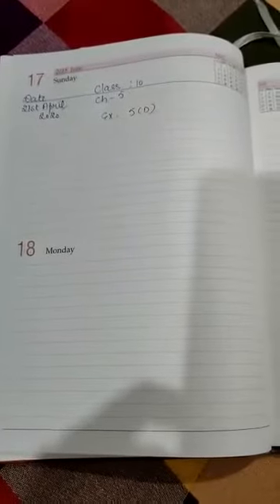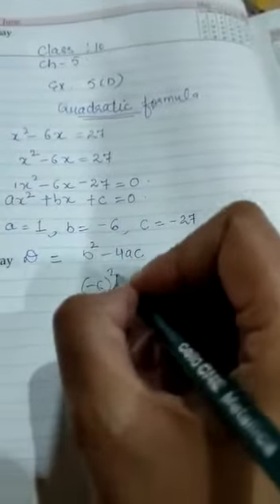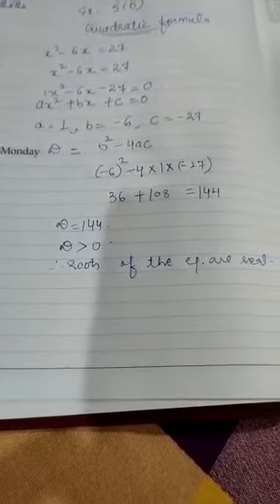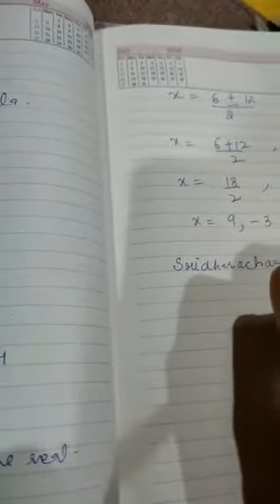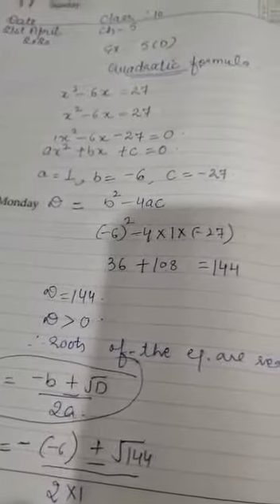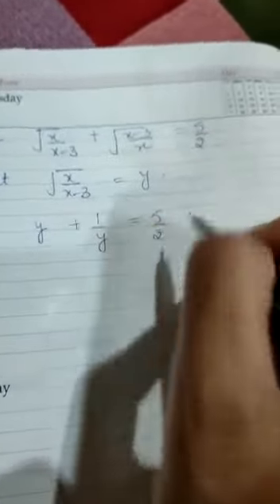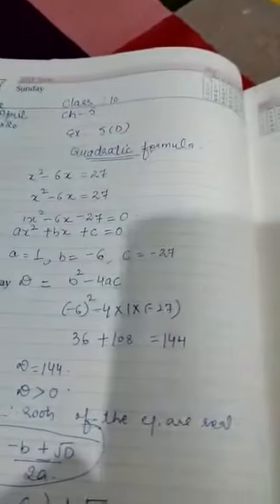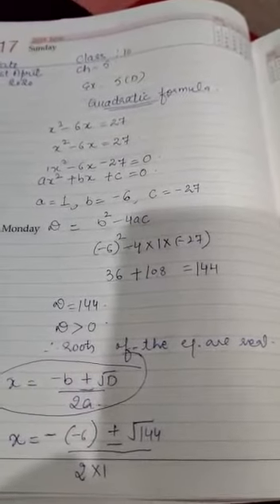10th Math Part 4 new YouTube update in English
10th Math Part 4  new YouTube update in English
Chapter 5 Ex- 5(d)